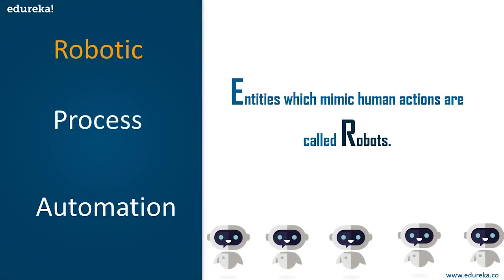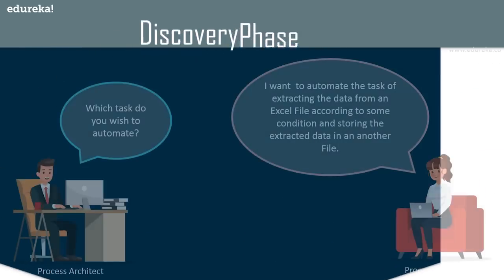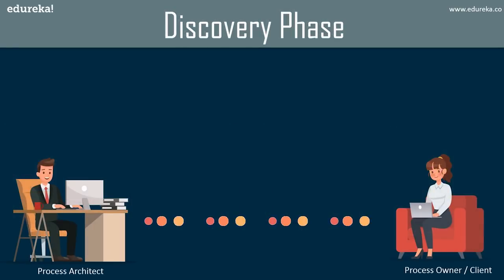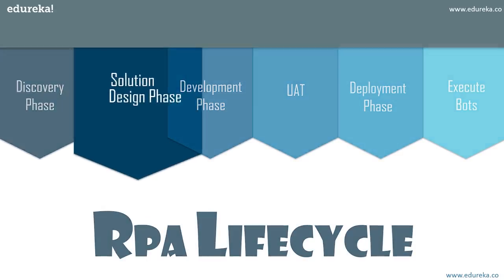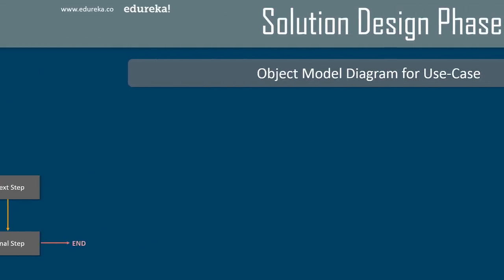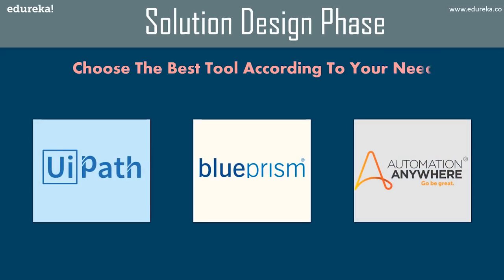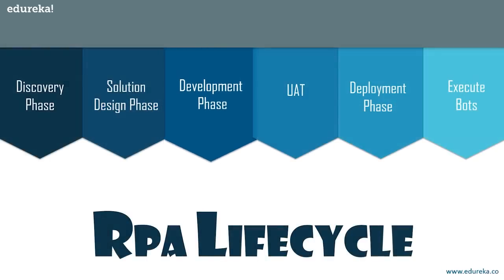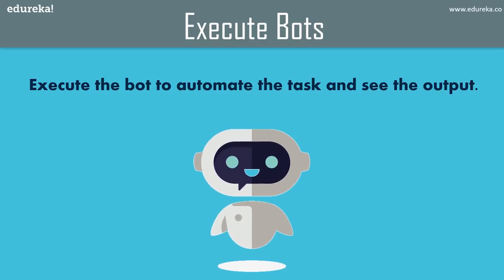RPA Lifecycle | Robotic Process Automation Tutorial | RPA Training | Edureka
This video on RPA Lifecycle, will help you understand the different stages of building a bot with an example.
Following topics are covered in this session:
00:48 What is RPA?
2:13 RPA Lifecycle:
    2:43 Discovery Phase
    6:13 Solution Design Phase
    9:11 Development Phase
    10:14 UAT
    10:50 Deployment Phase
    11:19 Execute Bots